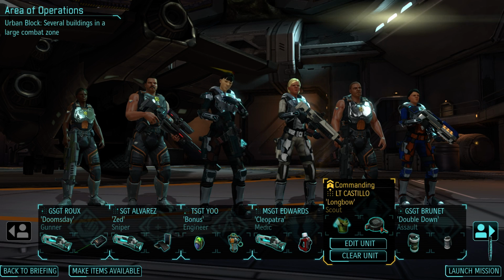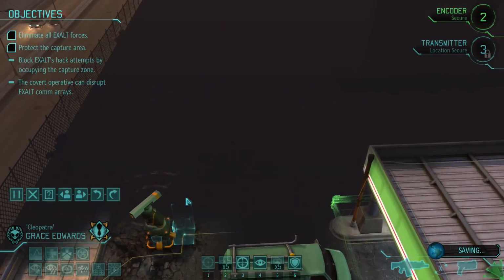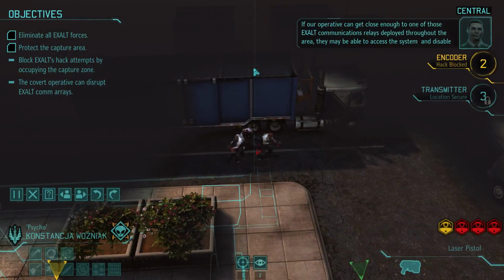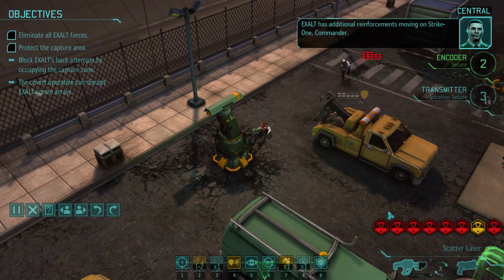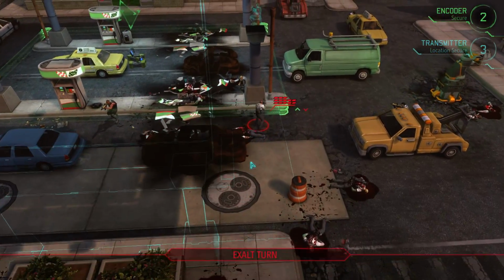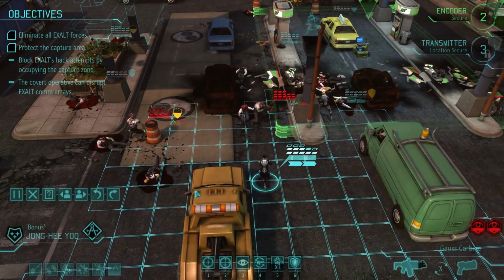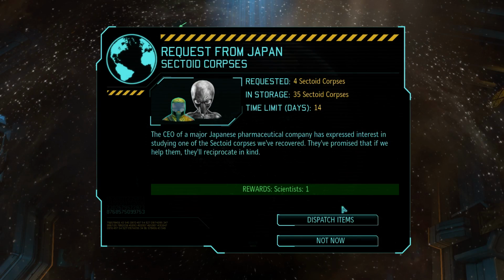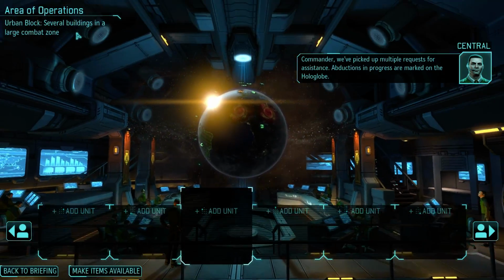X-Com Long War Beta 15 - [Brutal] Let's play - S1E56 - Exalt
Let's play X-Com Long War Beta 15F2 - Brutal Ironman

While we are waiting for X-Com 2 I have to take another shot at The Long War, a mod for X-Com Enemy Within with a range of new features. Including fatigued soldiers, new landing zones, new classes, new soldier perks and much much more! Playing on classic to try things out between my impossible playthroughs.

Feel free to suggest soldiernames in the comments!

Note: This may not become a full playthrough, either because I will fail or get bored with repetetive missions.

Second Wave Options: Dynamic War, Durability, Strict Screening, Hidden Potential